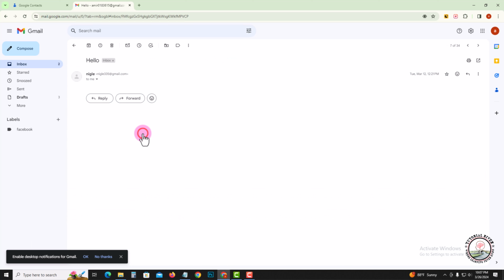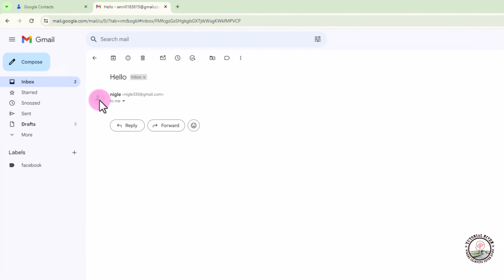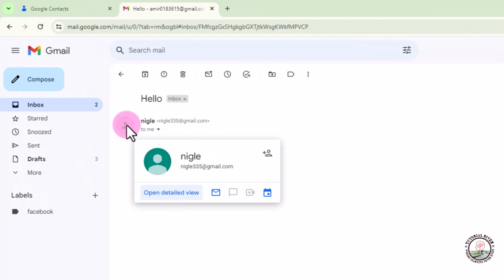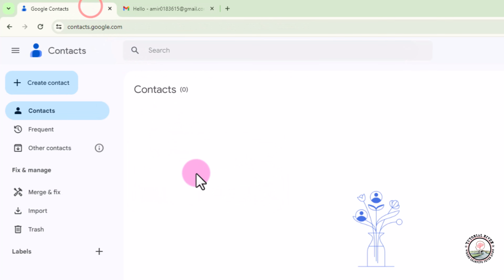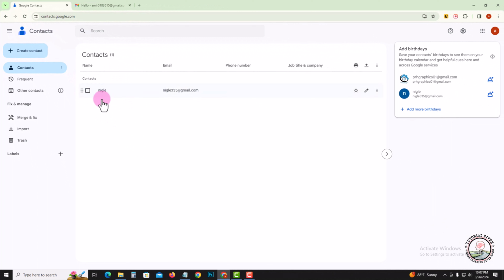How to Add contacts to Gmail Account (PC or Laptop)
Learn how to add contacts to Gmail on various devices and find answers to frequently asked questions.

Video Parts:
0:00 Info & Intro
0:10 Open Chrome
0:31 Select Contact
0:56 Ending & Outro